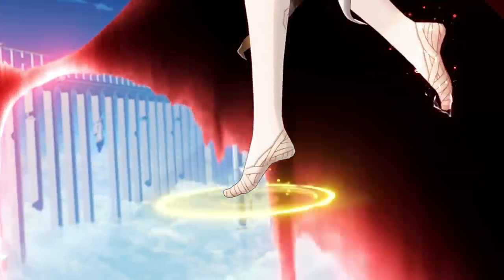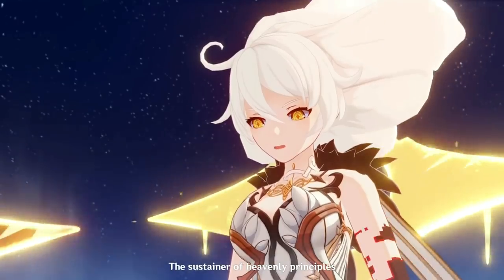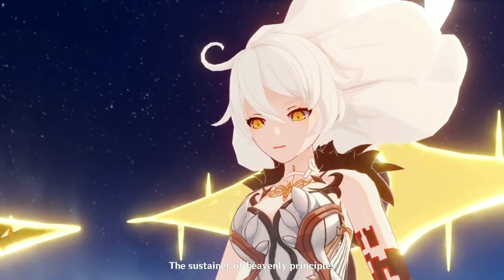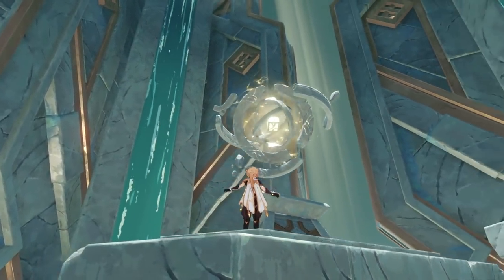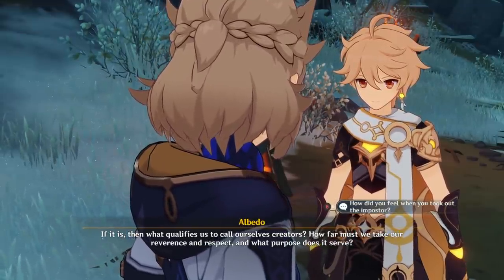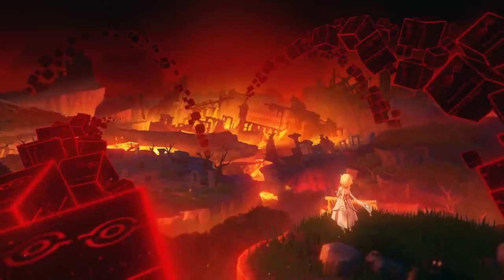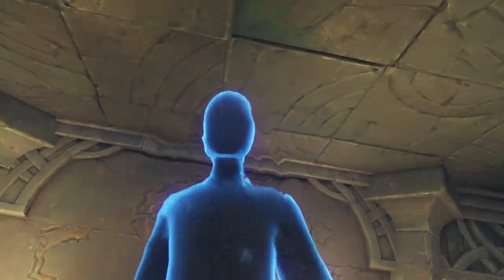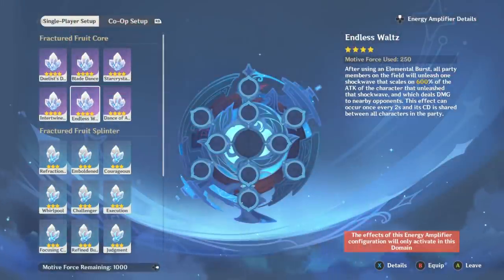[v2.4] What's in the Unknown God's Cubes? - A Genshin Impact Theory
Join the millions of gamers optimizing their setup with the Opera GX browser.
Throw resource-hungry browsers away, and click with confidence with Opera
The Unknown God uses these cubes to capture the traveler and destroy an entire nation. Ever wondered why? Well, in this video, we're going to take a closer look at the Unknown God, AKA the Sustainer of Heavenly Principles. Specifically we'll be looking at her cubes.

TIMESTAMPS:
0:00 Intro
0:44 OperaGX - The sponsor of this video
2:30 Disclaimer
3:23 "Susty" - Who is the sustainer of heavenly principles?
6:45 The Boxes - What are these boxes?
10:00 Box Power - What exactly do the boxes do?
13:59 Purpose - Why is this power needed?
18:35 Outro